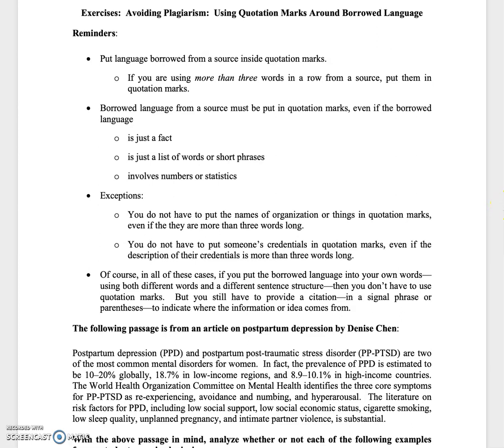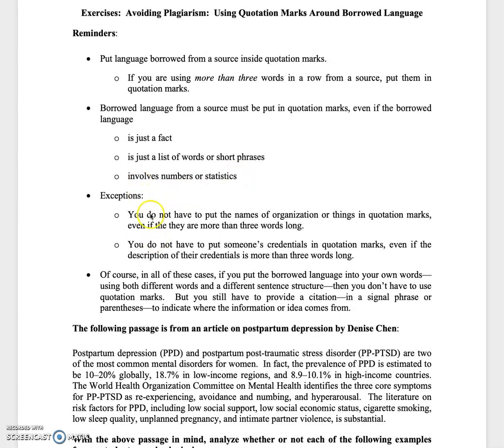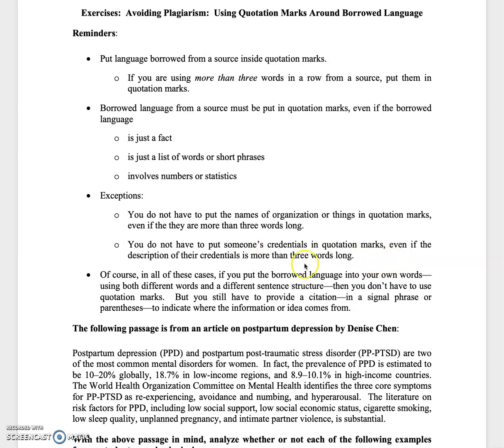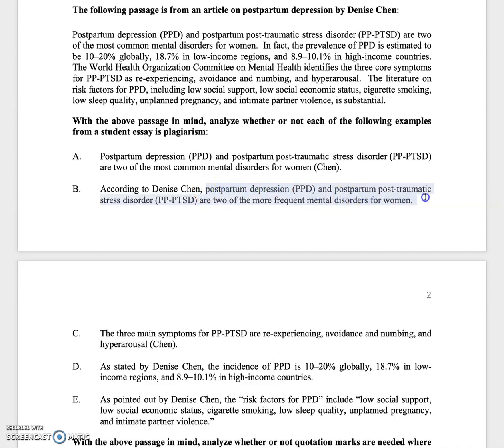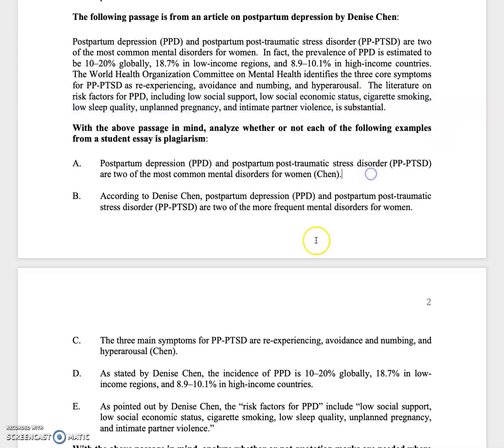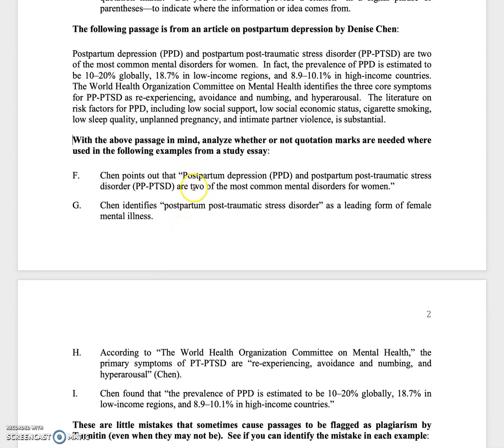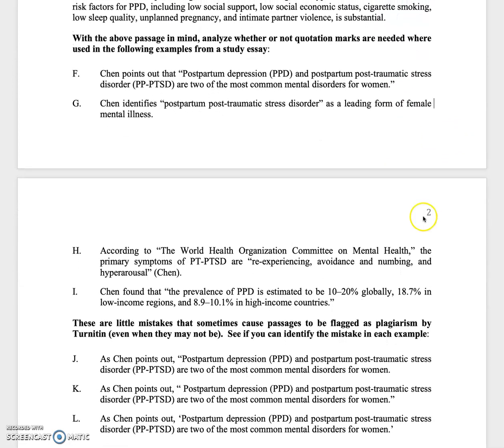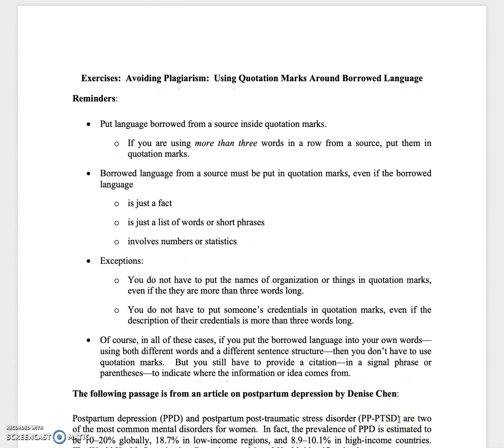Avoiding Plagiarism: Using Quotation Marks Around Borrowed Language